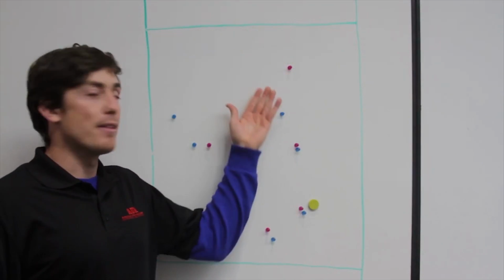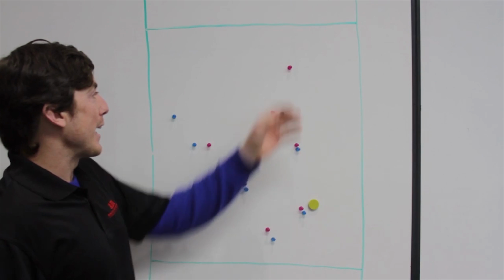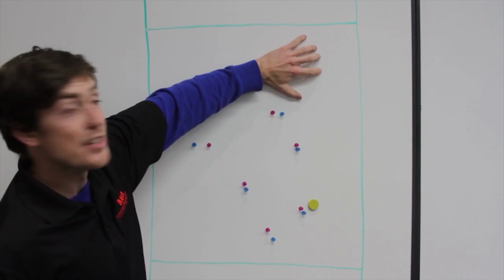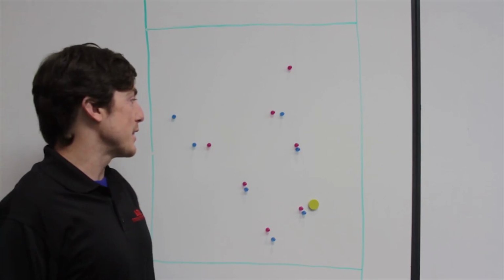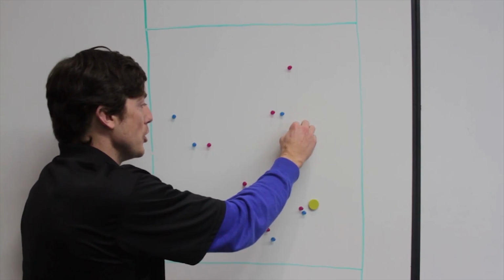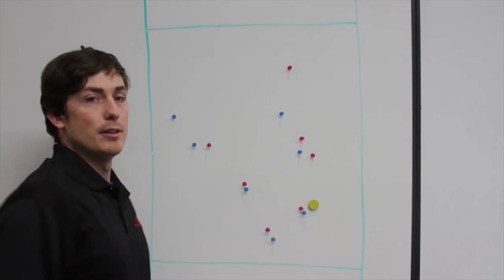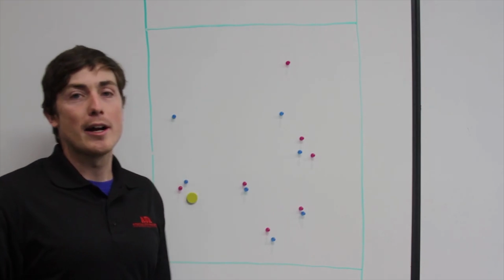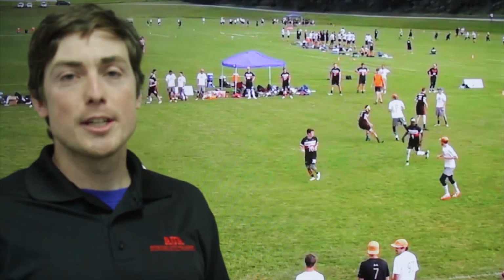Playing Elite Defense in Ultimate Frisbee | Game Film Breakdown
Check out 3 examples of how to play Elite Defense in Ultimate Frisbee from David Cranston, captain of DC Truck Stop.